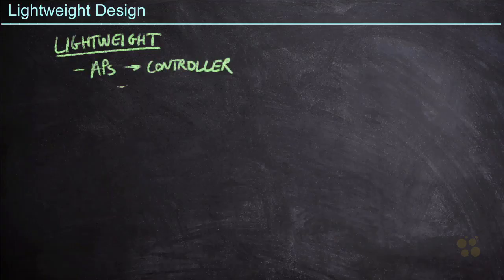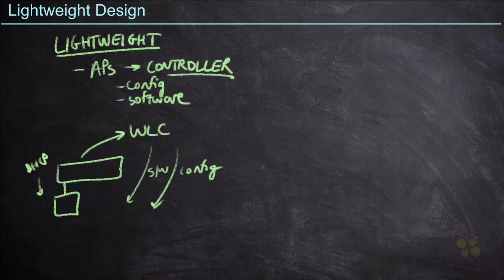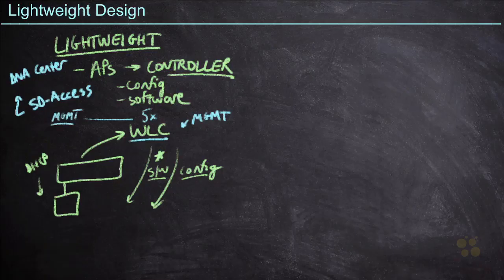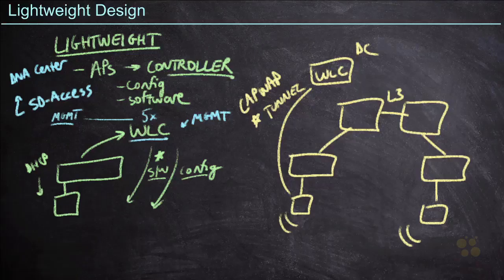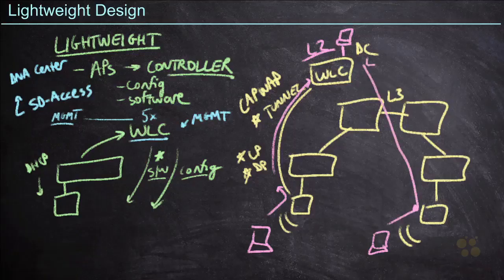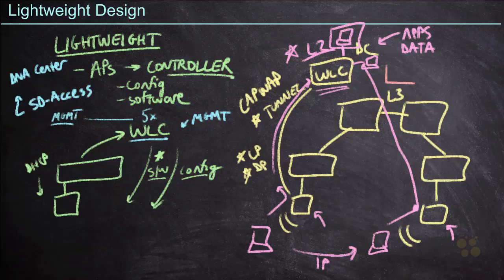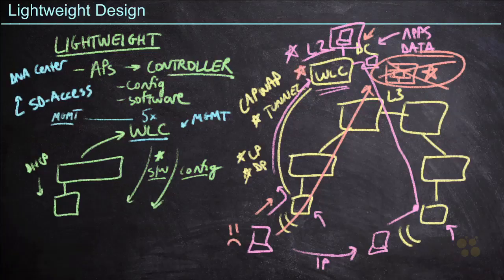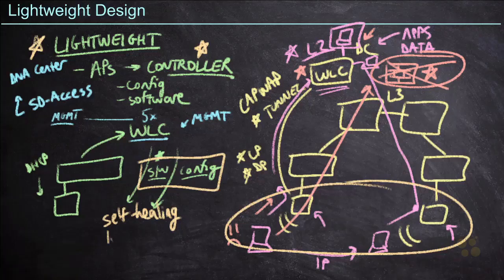4 WLC Deployment Design